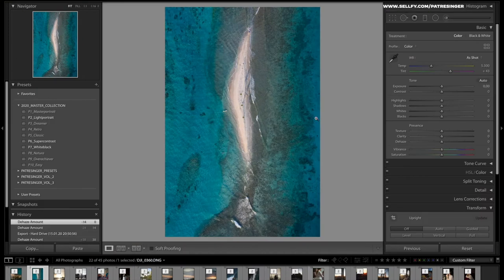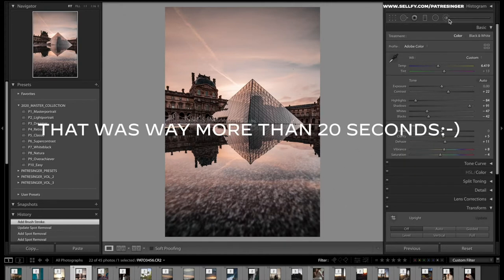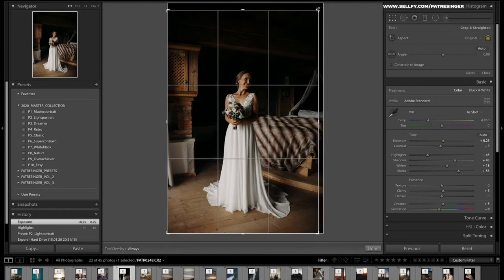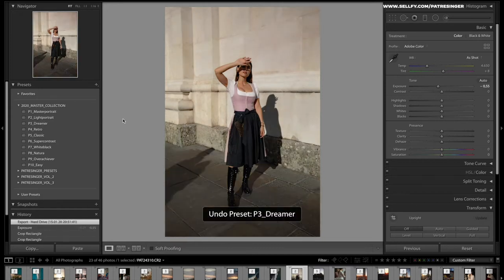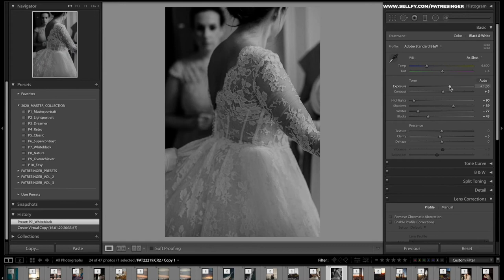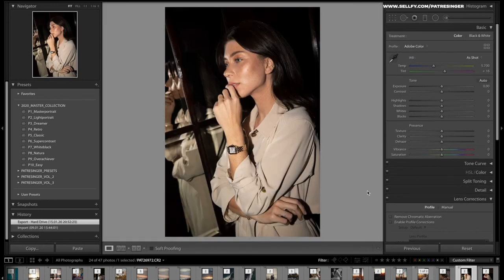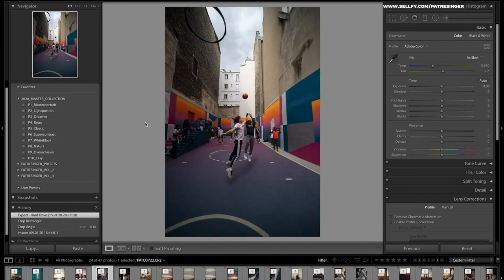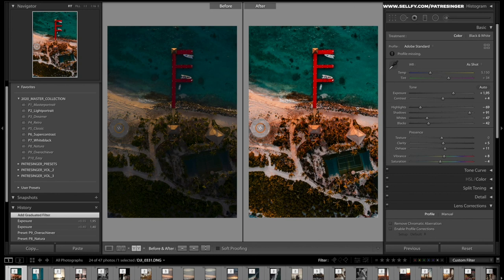Master Collection Preset Pack - Live View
Here are our new Presets and how I use them in Lightroom.